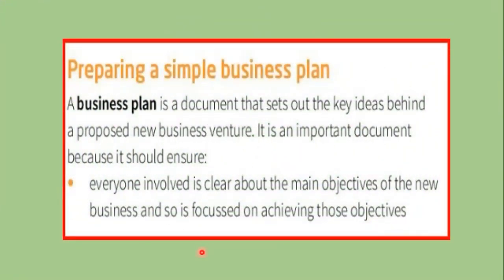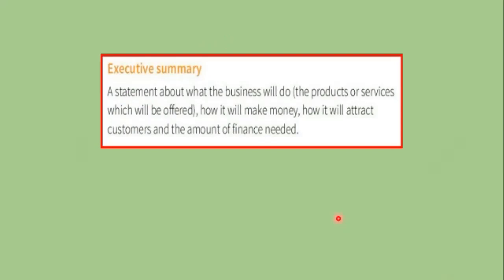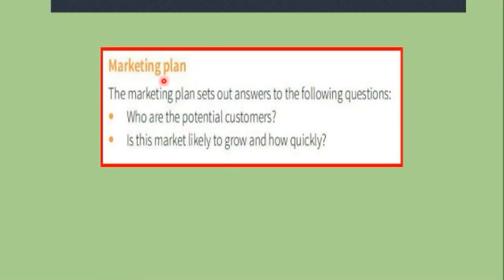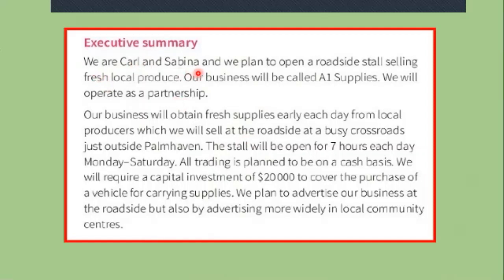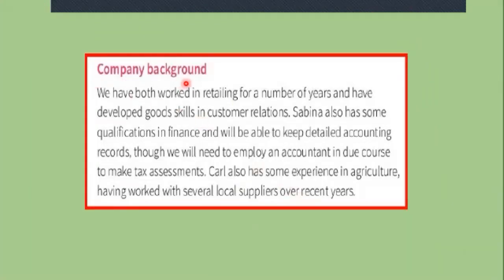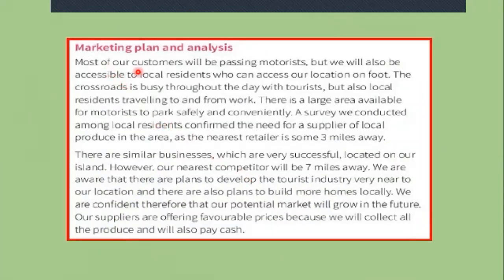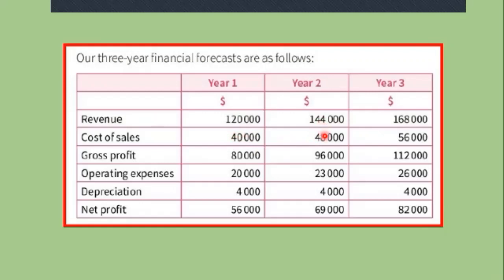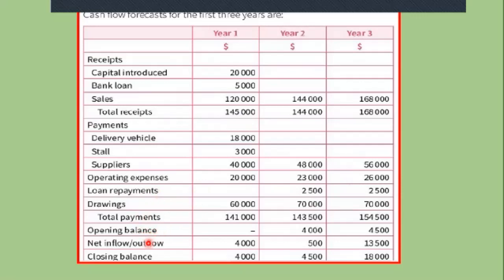CSEC POA Business Plans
2021 exam topic, Accounting for the Entrepreneur.

New Topic: Business Plans.

 You will learn how to:

Make a business plan.